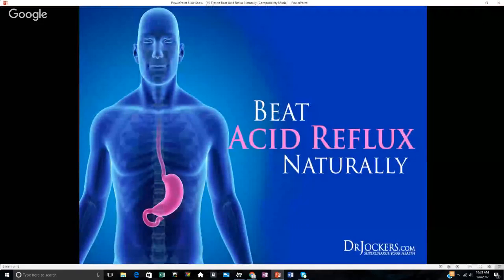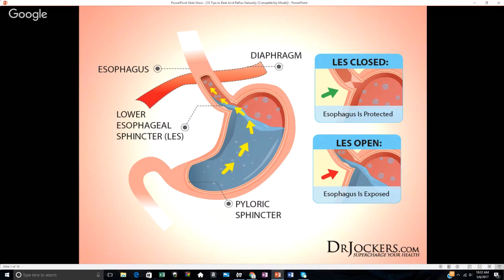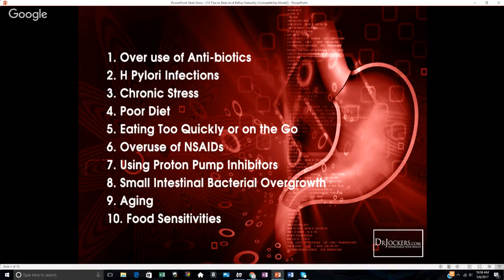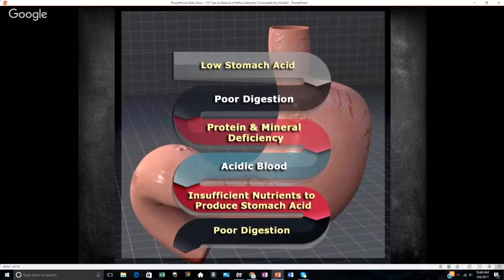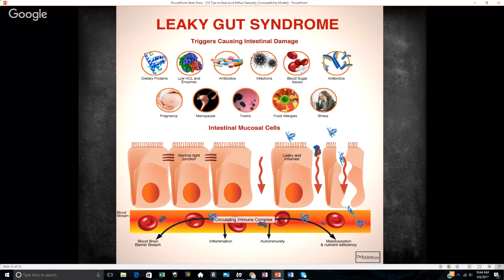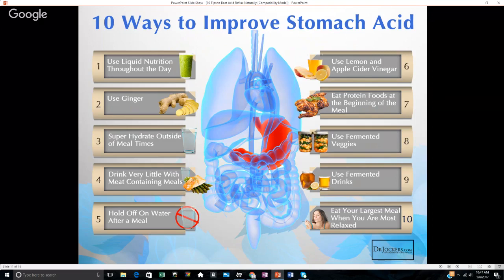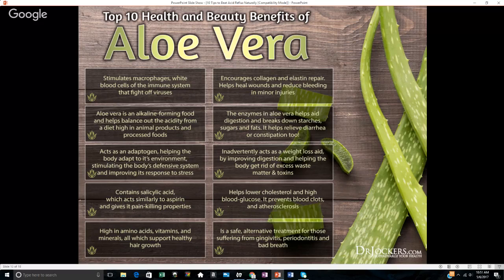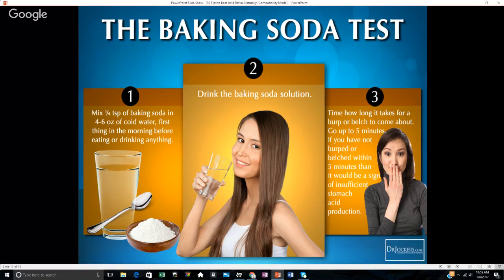10 Steps to Beat Acid Reflux Naturally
Acid reflux or gastric esophageal reflux disease (GERD) is one of the most common conditions affecting Americans today.  This condition is characterized by a burning sensation in the chest that has coined the term “heartburn.”

Discover 10 steps to beat acid reflux naturally in this video and for more info read this article IMPORTANT: Some product links are affiliate links which means if you buy something we’ll receive a small commission.